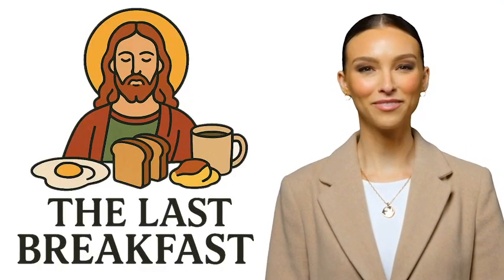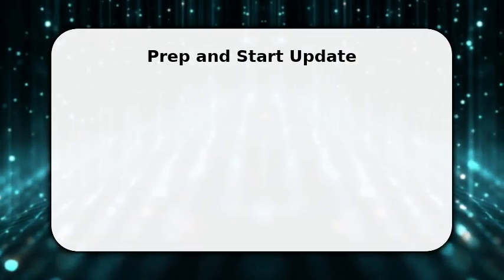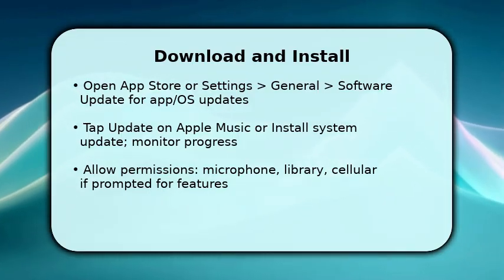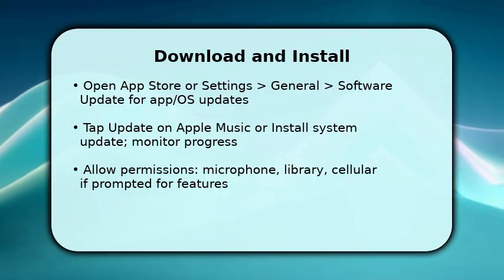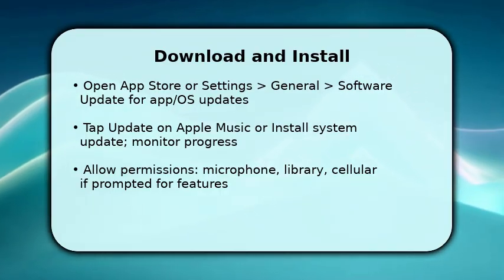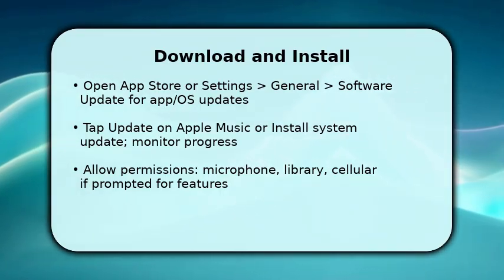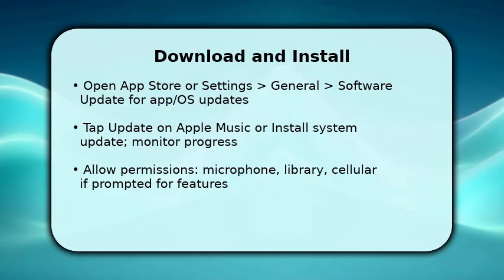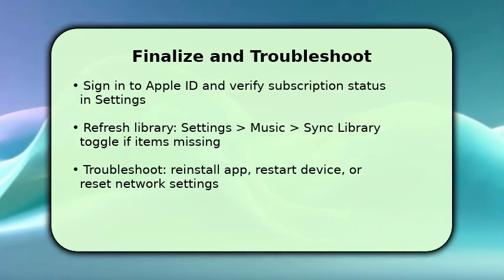How to Get the New Apple Music Update (updated)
Discover the latest Apple Music update and learn how to install it on your device. This video guide provides step-bythy instructions, troubleshooting tips for common issues, and enhances your music streaming experience with new features.

Apple Music Update, Install Instructions, Music Streaming Guide, Troubleshooting Common Issues, New Features Apple Music